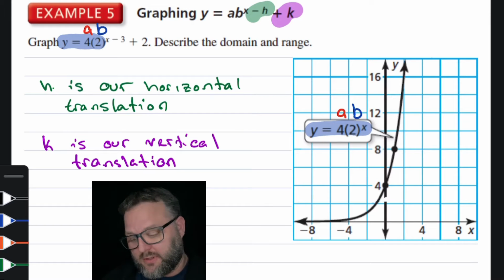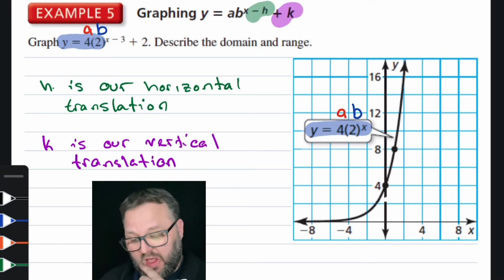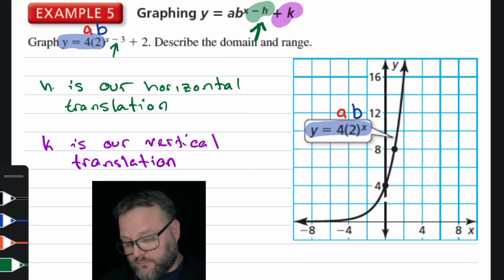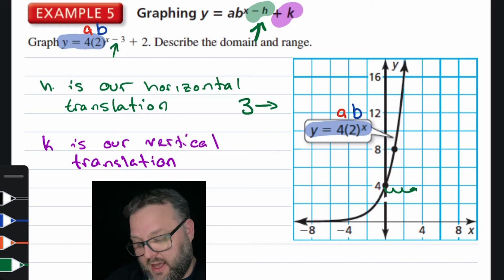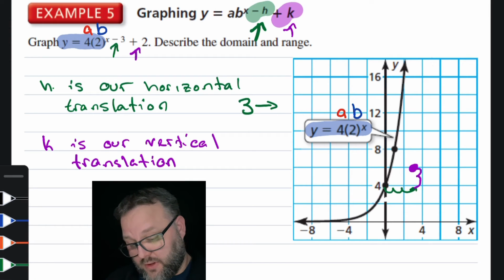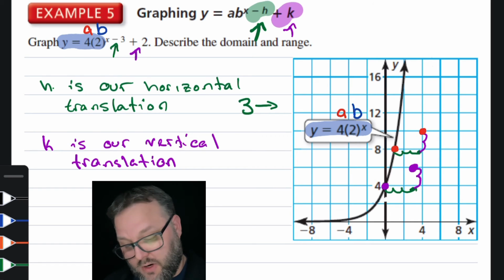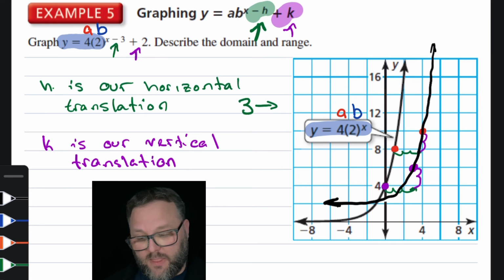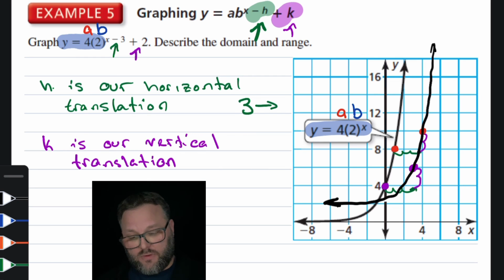7A1 6.4.5 Graphing ab^(x - h) + k